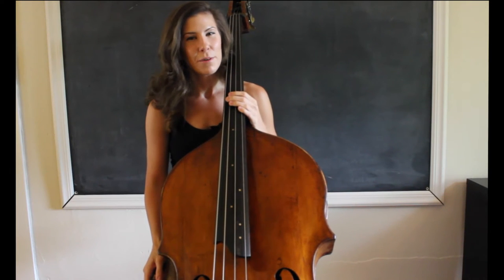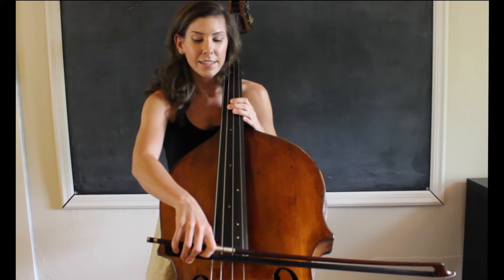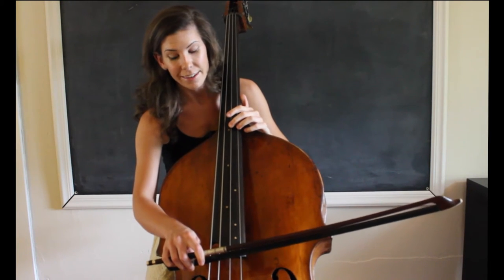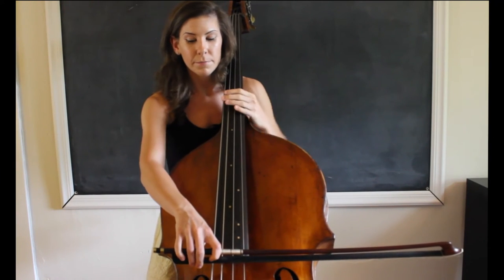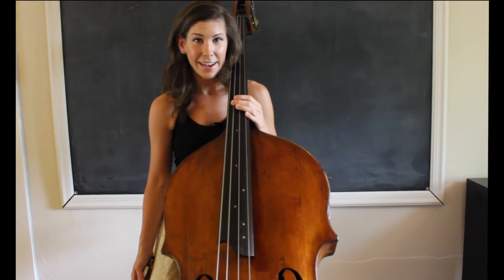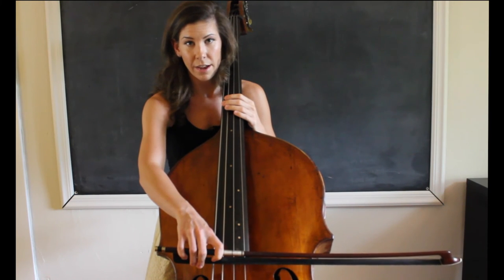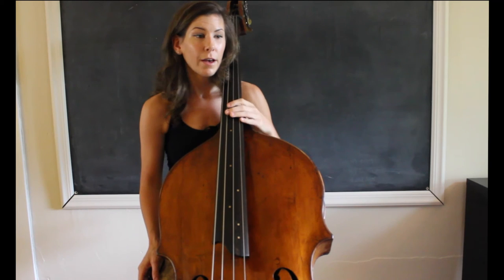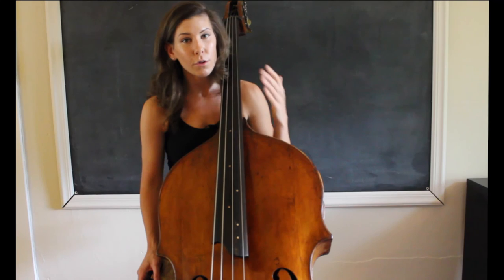Using Weight in the Bow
A common problem we have is pressing to get a sound out of the bow, rather than using weight. In this video, I'll explain what it means to use weight, the benefits, and how to apply it to your everyday playing.

If you enjoyed this lesson and would like to see more, download my Practice Guide

In it, we cover:

•Foundations and Routines
•Identifying the Type of Practicer You Are
•Planning Your Practice Session
•Tinkering
•Slow Practice
•And How I Use A Practice Journal

I use these exact approaches with my students in my signature program, The Virtuosity Blueprint.